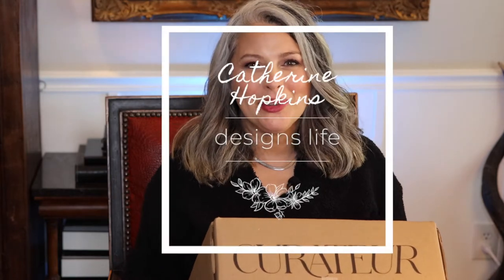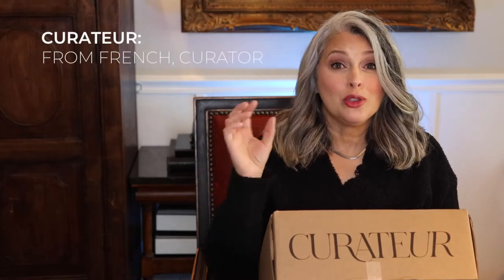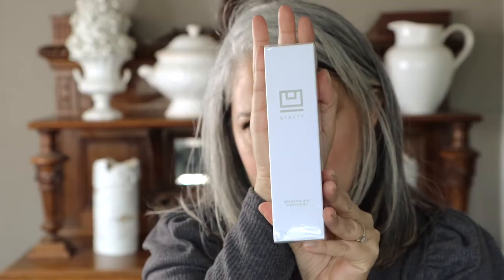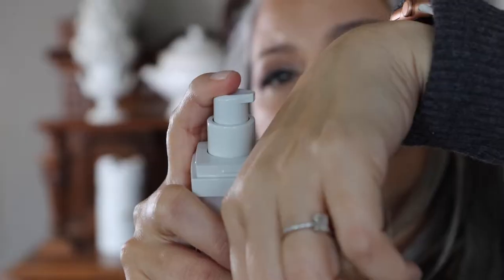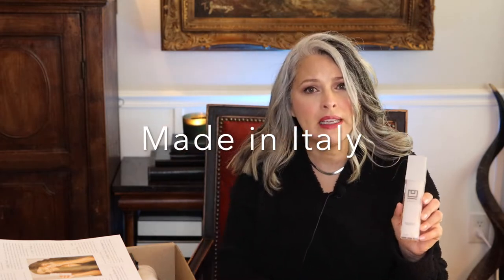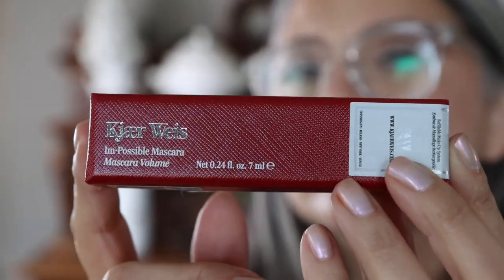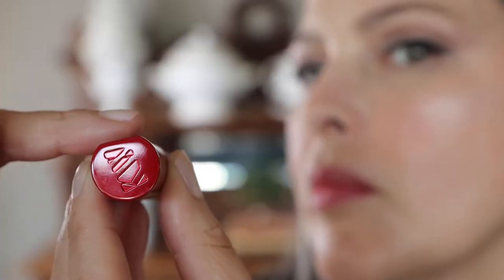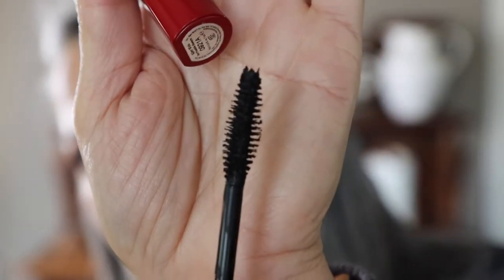CURATEUR WINTER 2022 and some other cozy blankets from Amazon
It is finally here!!! My Curateur Winter 2022 box.  This is a subscription box by Rachael Zoe and it is just awesome!!!  Brands included in this box are: UBEAUTY, KJAER WEIS, THULA TULA, THIRD LOVE, JENNIFER ZEUNER, and JJ WINTERS.  I've also included in this video a gorgeous selection of high quality Amazon blanket finds.

Orange Tassel Blanket
Diamond Pattern Blanket
Herringbone Ink Blue Blanket
Navy Tartan Plaid blanket
JJ WINTERS Nikki Clutch

TIMECODES
0:00 intro
0:57 U BEAUTY Resurfacing Compound
3:42 KJAER WEIS Im-Possible Mascara
6:52 JENNIFER ZEUNER Allie Necklace in Silver
8:22 JJ WINTERS Nikki Clutch
11:23 THULA TULA Ivory African Zebra Blanket
13:06 Some other cozy blankets from Amazon

I truly appreciate your viewership, likes, comments and subscribes.

Catherine Hopkins

ABOUT ME FOR REFERENCE:
Age: 52
Body: 5'4", size 10-12
Hair: wavy and thick
Skin: dry-ish